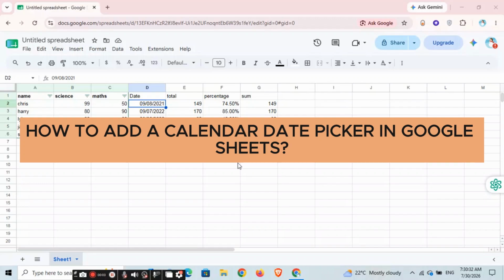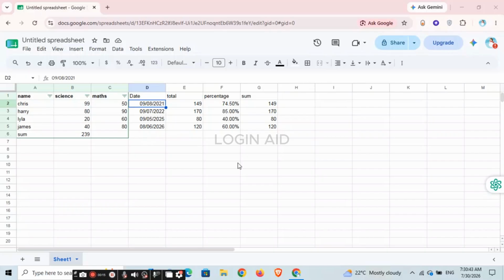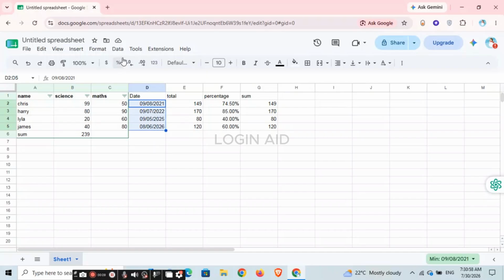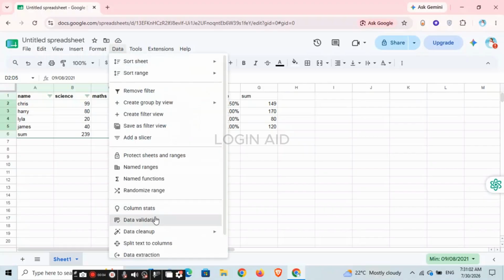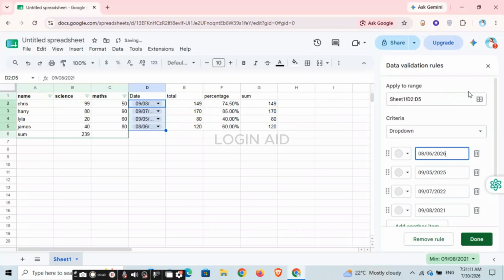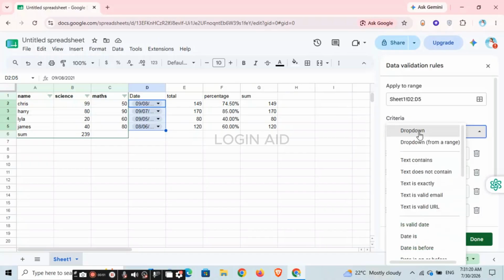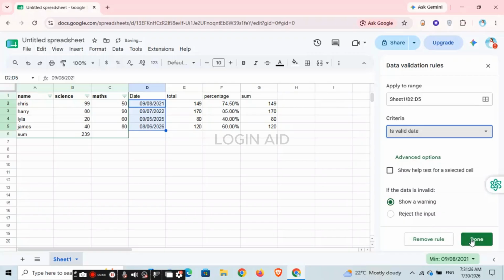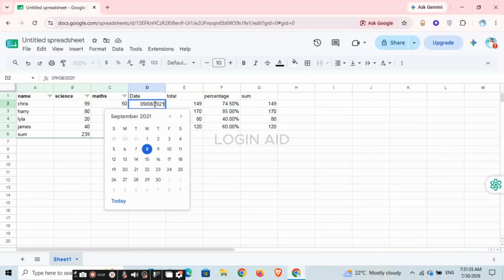How To Add A Calendar Date Picker In Google Sheets | Insert Date Picker Into Cells 2026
In this tutorial, we'll show you how to add a calendar date picker in Google Sheets using the built-in date validation feature. It's perfect for project trackers, attendance sheets, schedules, expense trackers, and any spreadsheet that requires date entries.

Watch this video till the end to learn how to enable the calendar pop-up in Google Sheets, use data validation in Google Sheets, and improve data accuracy.